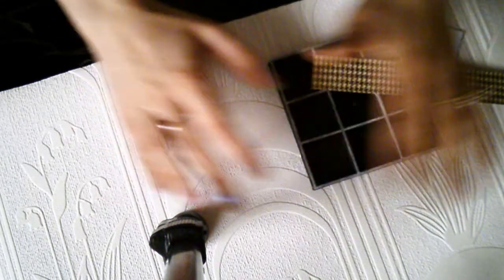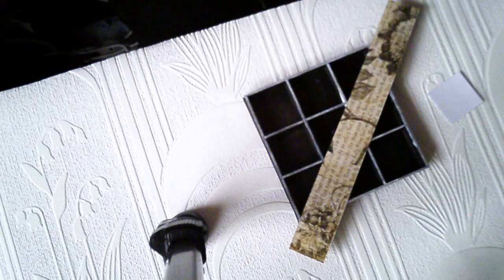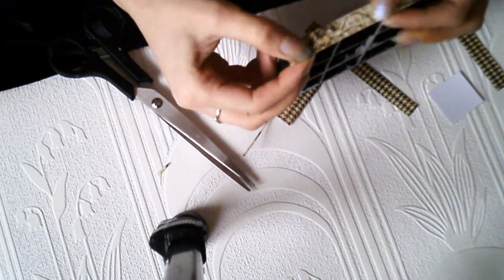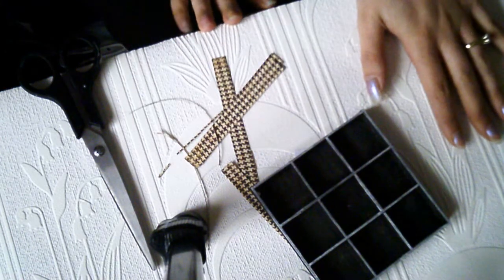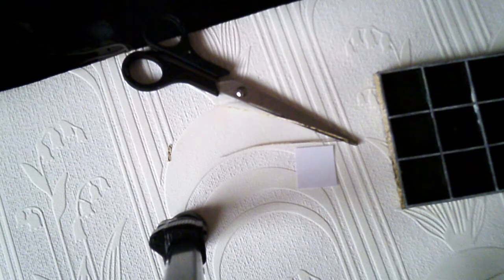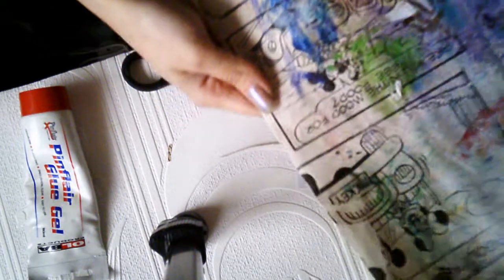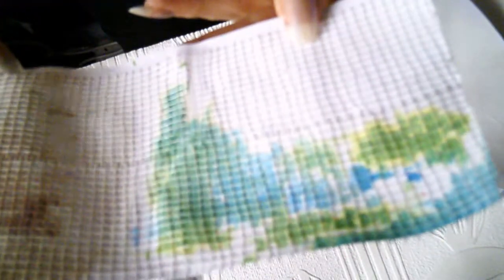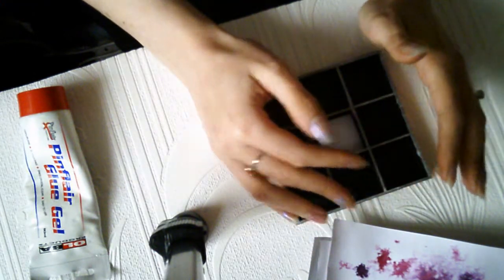Wooden tray project introduction